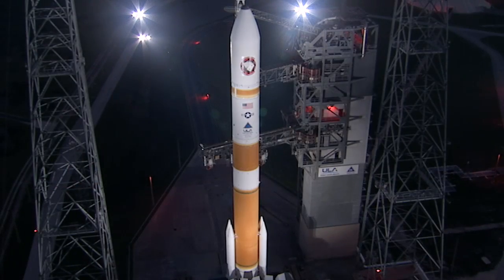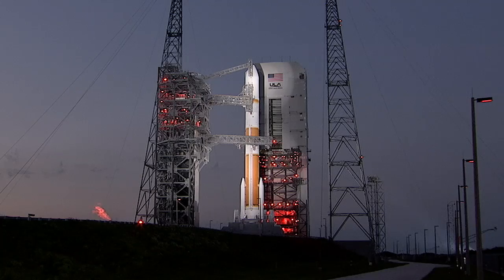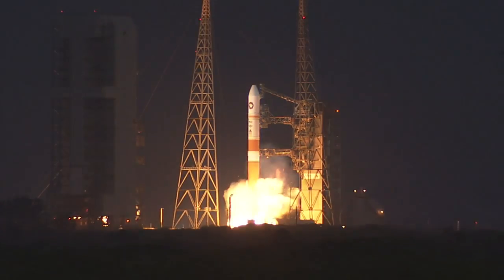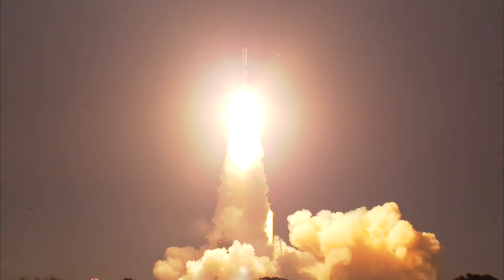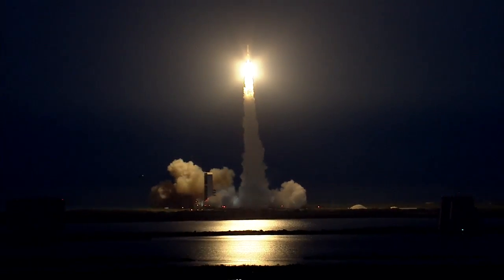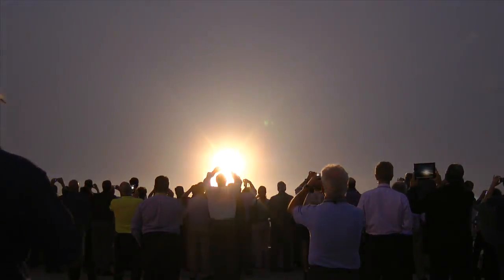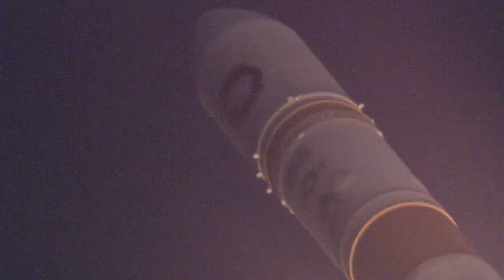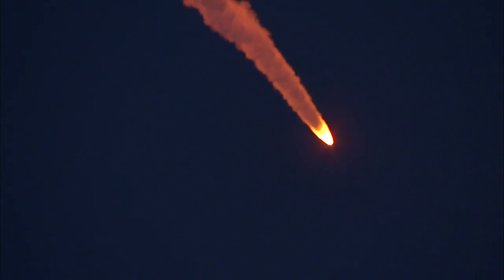Delta IV WGS-5 Launch Highlights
In the second launch in just nine days for the U.S. Air Force, United Launch Alliance (ULA) successfully launched a Delta IV rocket carrying the fifth Wideband Global SATCOM (WGS-5) satellite from Space Launch Complex-37. Wideband Global SATCOM provides anytime, anywhere communication for the warfighter through broadcast, multicast, and point to point connections.